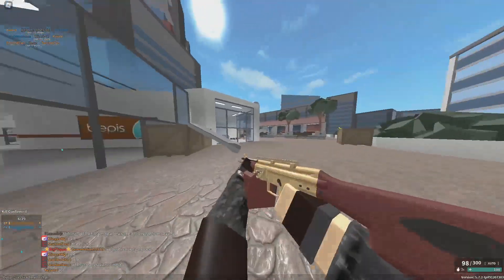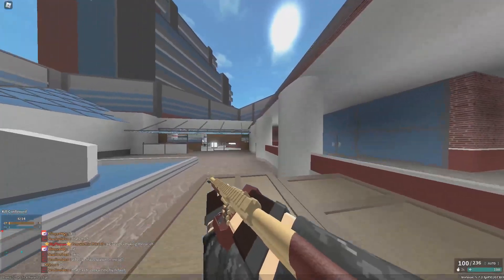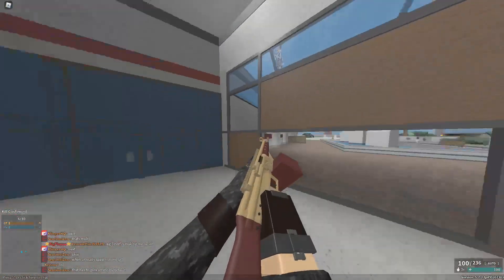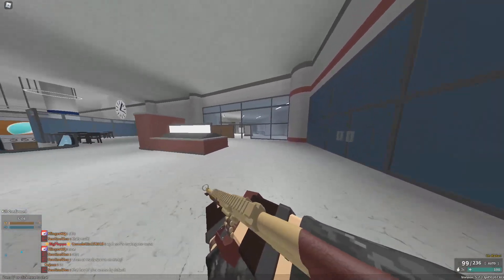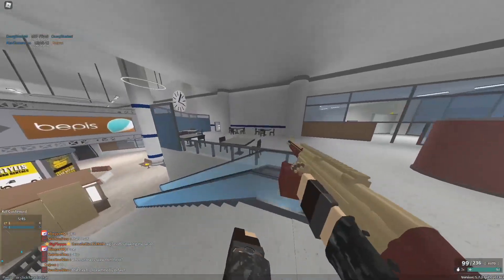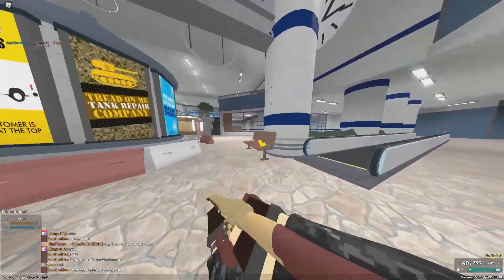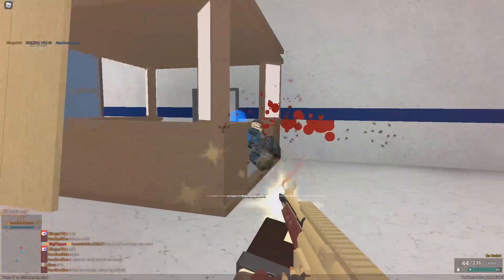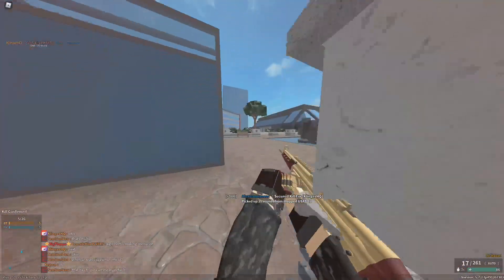the *GOLDEN HK51B* in Roblox Phantom Forces (ADMIN GUN!)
JOIN BRAVE!